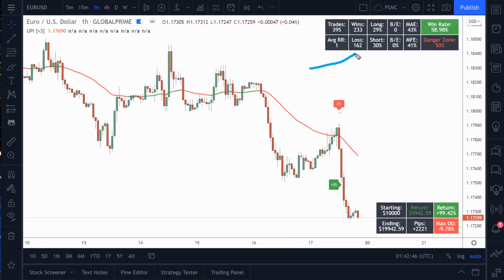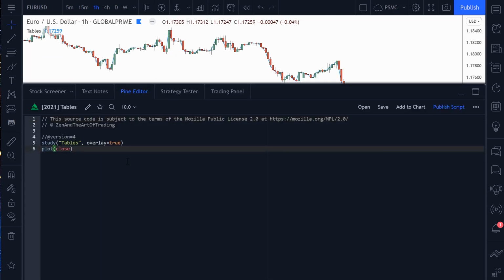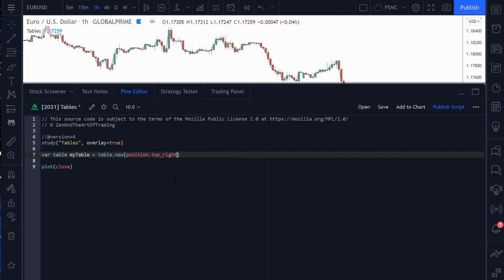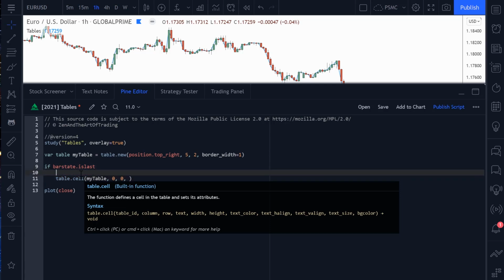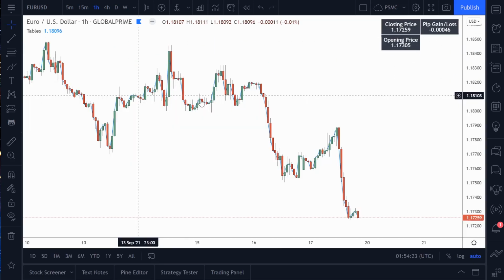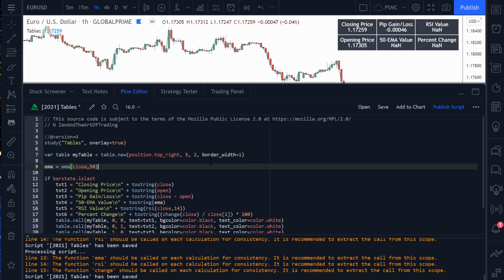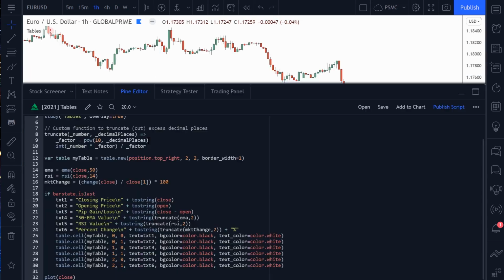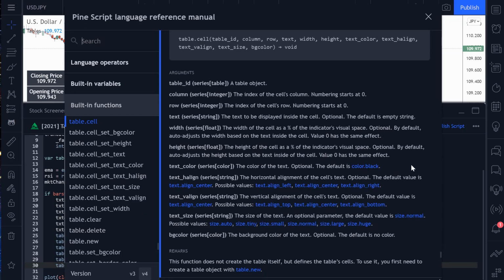17 - 11 Using Tables to Display Data (Использование таблиц для отображения данных)